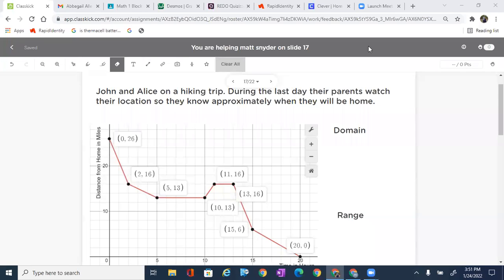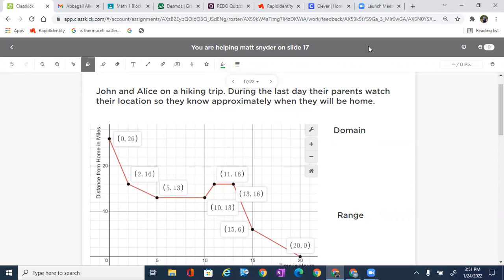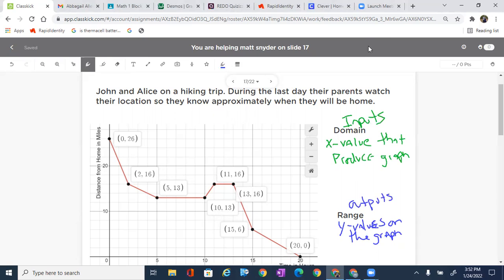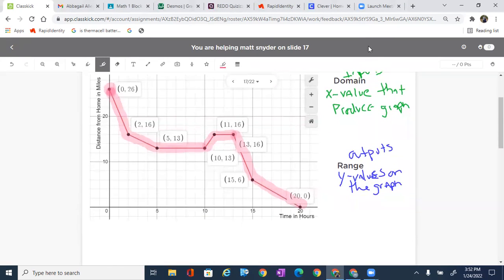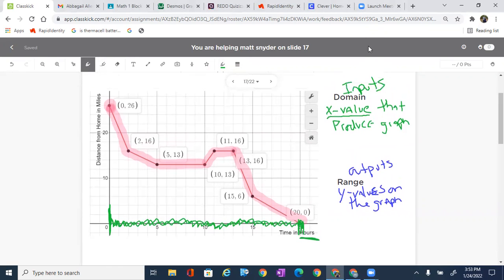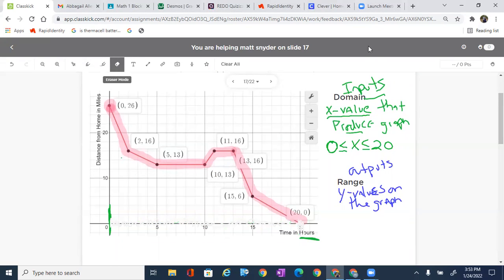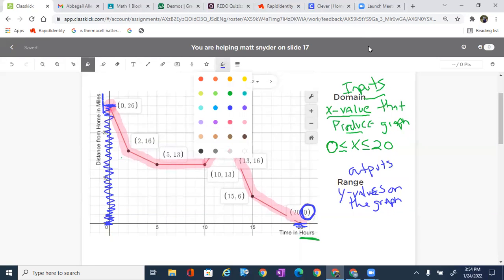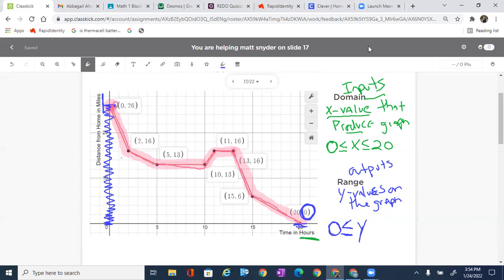Key Features of a Graph Domain and Range